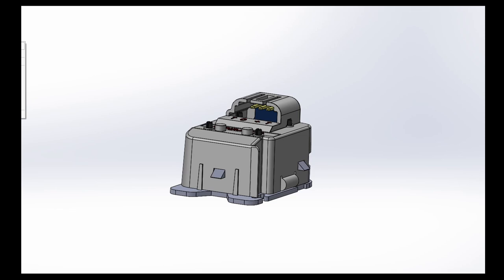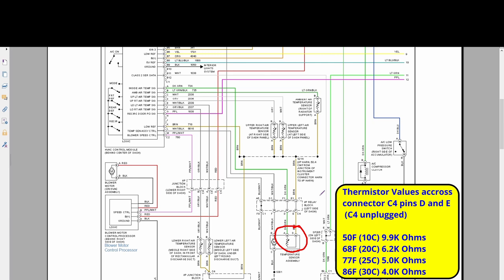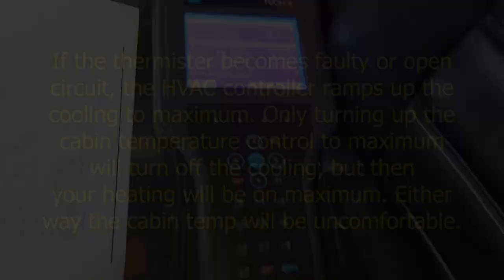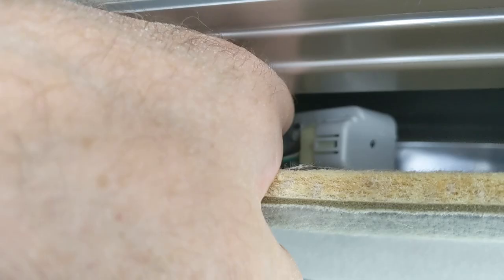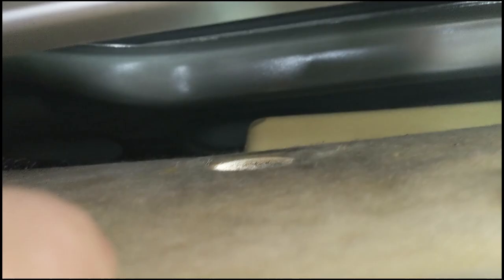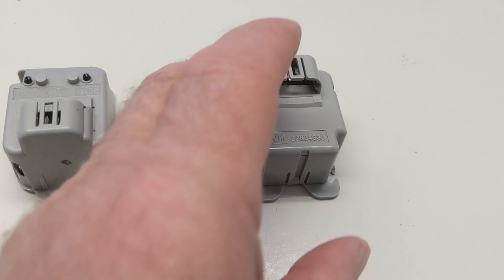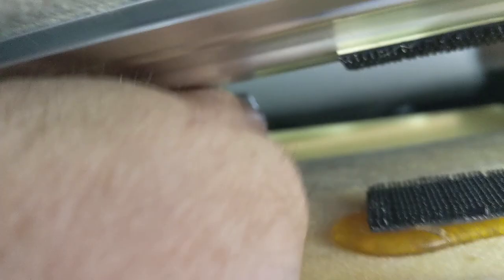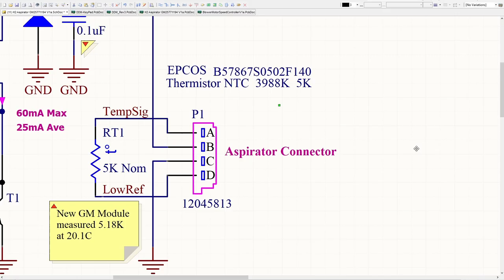Hummer H2 2005 - Internal Cabin Temperature Sensor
If the Hummer is having control issues with cabin temperature then watch this video, it could be a sensor issue - full details here :-)

00:00 H2 Cabin Temperature Sensor - Aspirator
00:26 Sensor Location & Operational Description
02:19 Wiring Diagram
04:55 I/P Relay Block Connector
05:47 GM Manual Service Procedure
06:59 Aspirator Access
12:08 Description of two variants
17:20 Replacing & Refitting
18:01 Testing
19:45 Aspirator Circuit Diagram

P/No GM 22834330
The Cabin Air Temperature Sensor Aspirator, also compatible with 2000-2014 Chevy Silverado Avalanche Tahoe Suburban, GMC Sierra Yukon, Cadillac Escalade